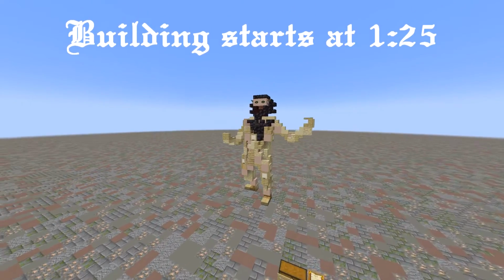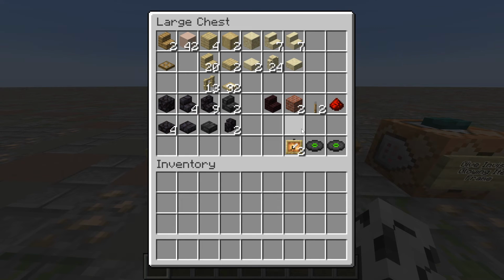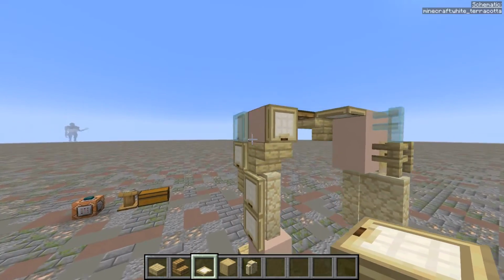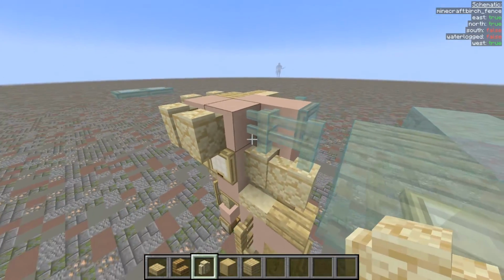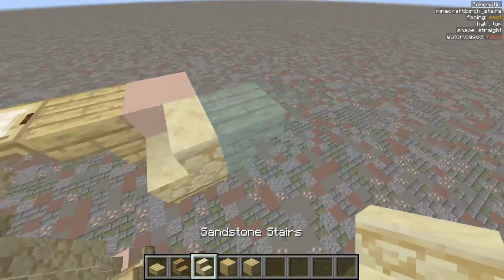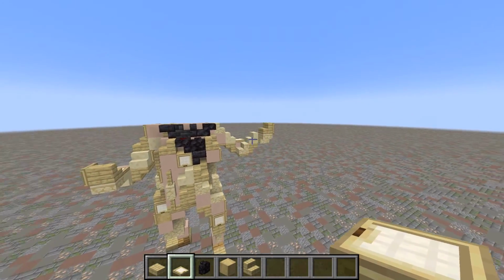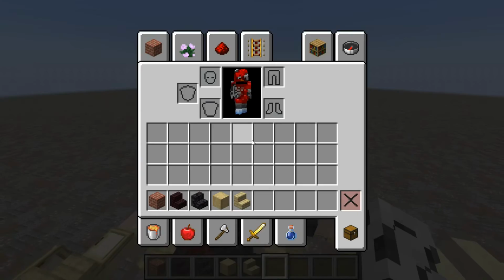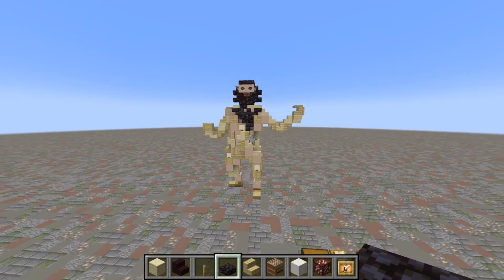How to Build Grisha's Attack Titan 1:1 Scale in Minecraft (Attack on Titan)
Invisible Glowing Item Frame Command► /give @p glow_item_frame{EntityTag:{Invisible:1}}

0:00 Intro
1:25 Build Tutorial
9:54 Outro